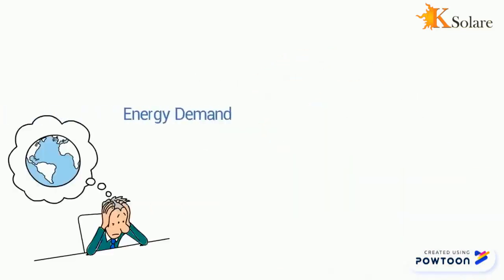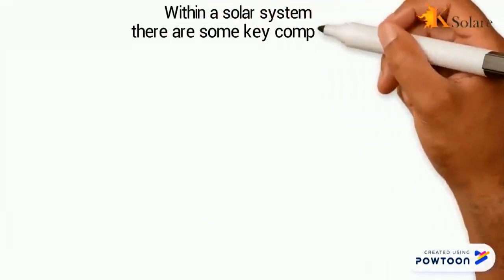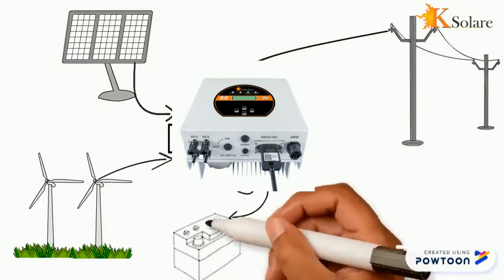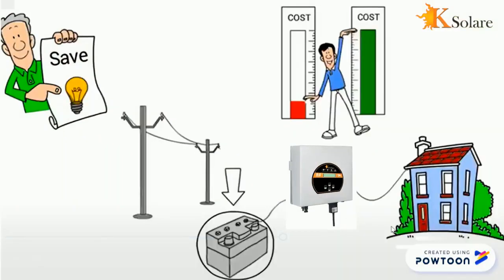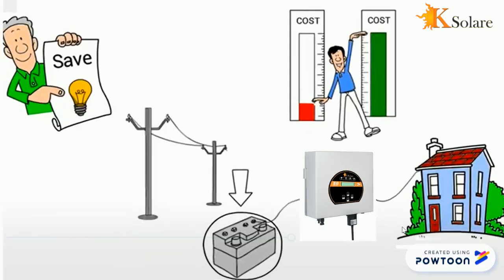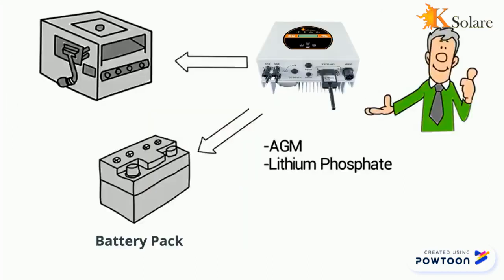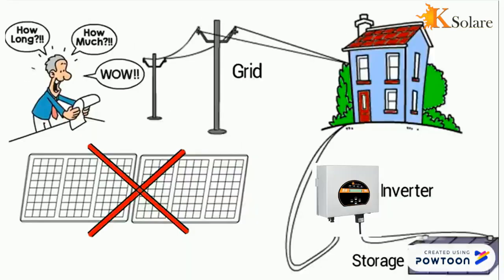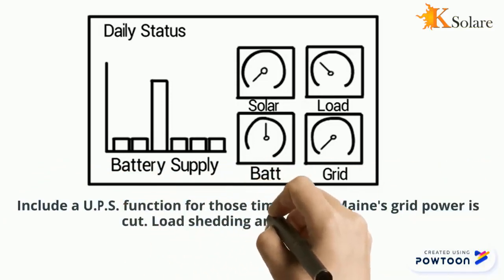Solar Basics Benefits | Ksolare Solar Energy | Advantages and Disadvantages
Here are some basics and benefits you should know before going solar.